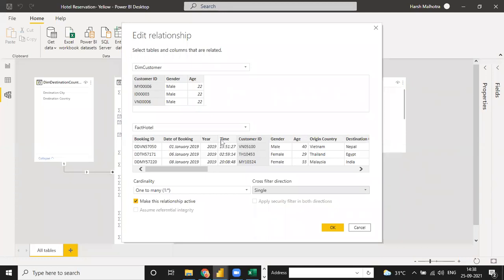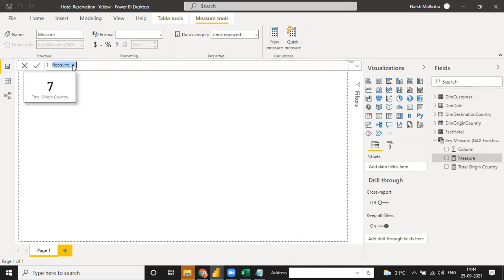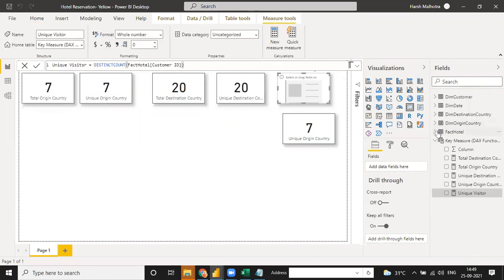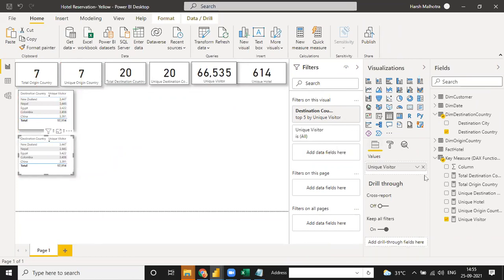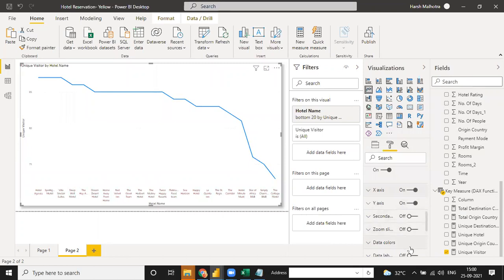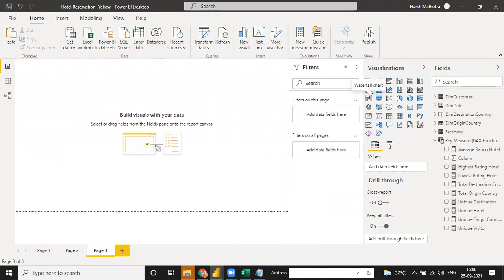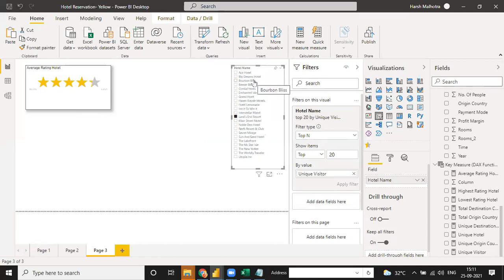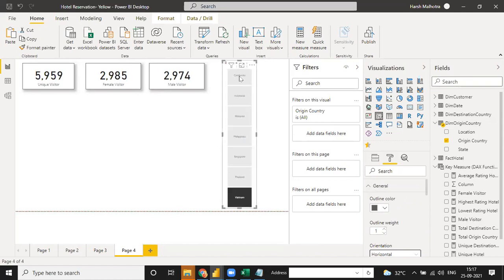Power BI - Real Time Project- Hotel Reservation- Part-2